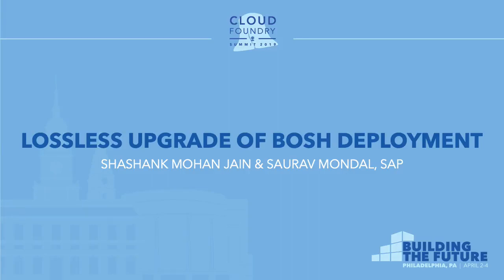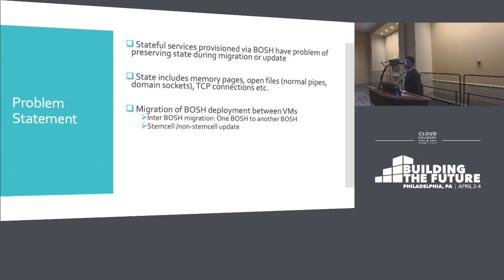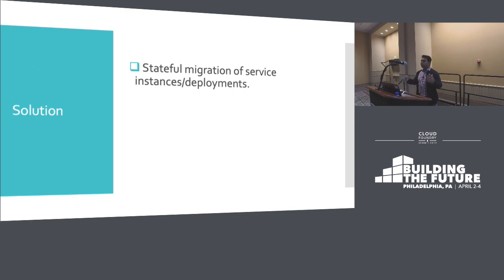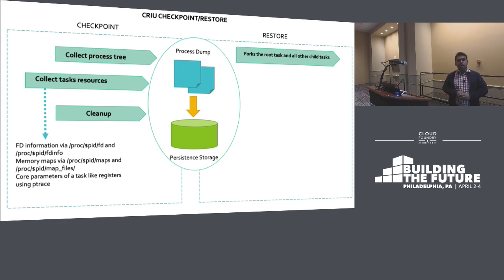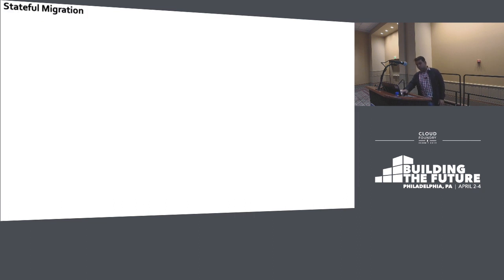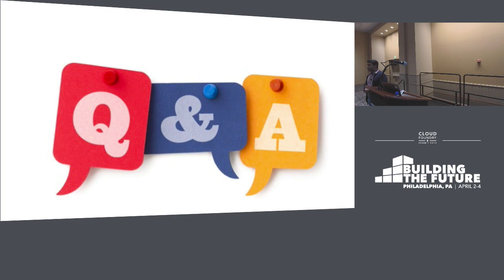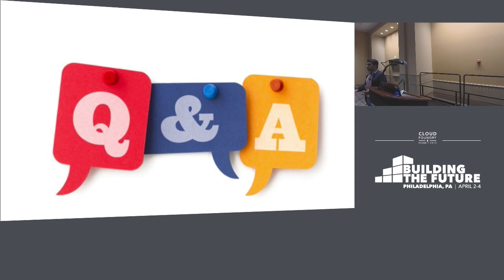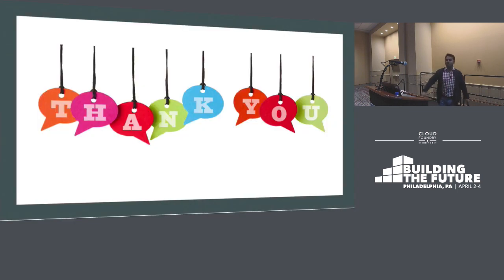Lossless Upgrade of BOSH Deployment - Shashank Mohan Jain & Saurav Mondal, SAP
A BOSH deployment update involves the recreation of VMs while preserving the data on the persistence disk. But what about the in-memory data which was very much part of the deployment and was being used by the application. For example, the shared memory buffers used by databases such as PostgreSQL or transient messages used by messaging engines like RabbitMQ or the TCP connections for an application all of which are stored in memory. For a PaaS provider it becomes important to consider the in-memory data for an update use case so as to abide by SLAs and to avoid any performance impact on the customer used service instances.

In this talk, Ashish and Shashank will explain the problems we have observed during updates for services such as PostgreSQL, RabbitMQ and how we could mitigate them by preserving the in-memory state. The proposed solution can be easily plugged into BOSH drain scripts and provides a seamless experience in a live migration whereby preserving the end-user experience pre and post update. This talk will be followed by a short demo on a sample use case.

About Saurav Mondal
Saurav Mondal is working as developer and part of Service Fabrik in SAP, an incubation project of Cloud Foundry. His Interest mainly around cloud computing, distributed computing and machine learning etc.